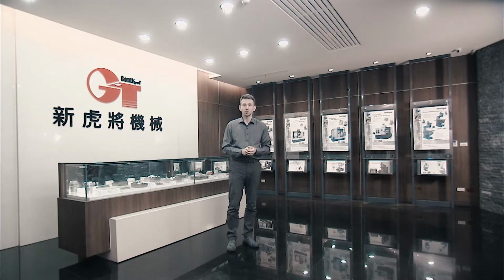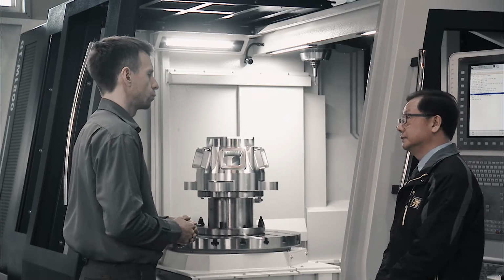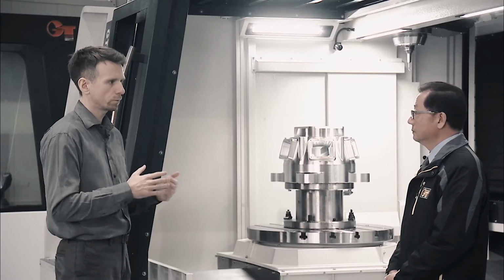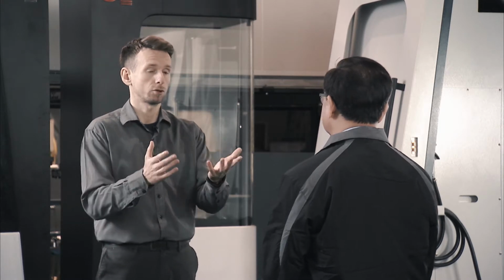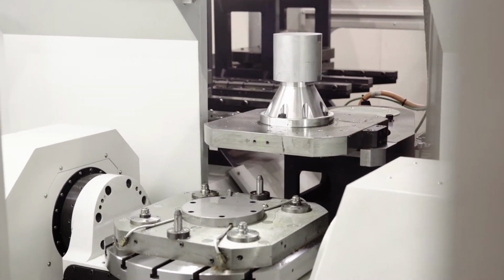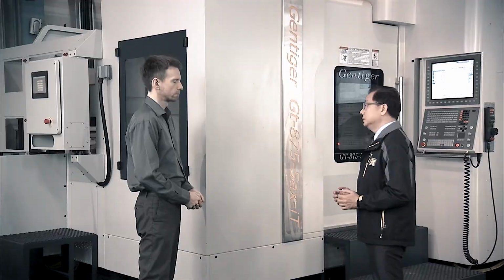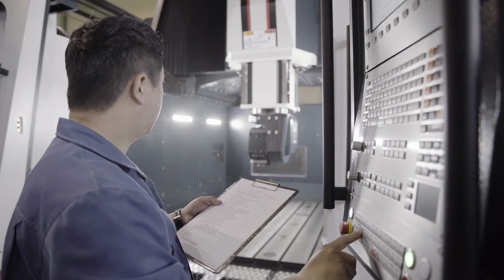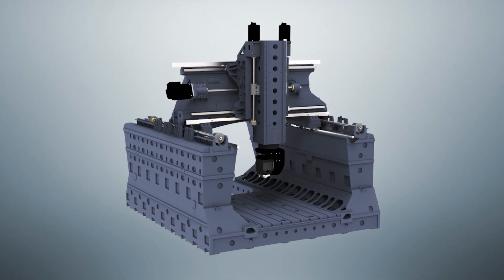Five of the best 5 Axis Machining Centers in Action! 🤩High Speed 5 Axis Machining🐯 Unleash the Tiger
【AGENTS WANTED】🧑🏻‍💼These 5 axis machining centers have an incredible value compared to German or Japanese brands💰💰💰 Click ‘SHOW MORE” for the timestamps that provide additional info.
High-speed 5 axis machining , high-precision and extreme rigidity – three terms that describe the basics of every single GENTIGER machine. In this video you can learn all the details of 5 models, all developed for simultaneous multi-axis machining.

⏳ TIMESTAMPS

00:00 Intro
01:35 GENTIGER GM with a short Company Introduction
01:47 About Production Technology
02:23 A Definition of High Speed Machining

GT-ML-800 Mill-Turn 5 Axis Machining Center

03:49 ML800 – Intro
05:45 Basic Machine Structure
06:50 Lubrication System
07:25 Spindle
09:03 Rotary Table
10:52 Tool Magazine
12:13 Automation & Smart Manufacturing
12:46 Controller
13:30 Precision Machining & Positioning
15:50 Workpiece Machining Demonstration

GT-H2517F / GT-H3025F Gantry Machining Center

16:59 GT-H2517F/GT-H3025F Intro
08:07 Basic Machine Structure
19:14 Patented Crossbeam Design
20:25 Box Saddle Design Patent
20:38 Spindle Head Features & Options
21:36 Automatic Measuring Devices
21:58 Tool Magazine
22:19 Controller
23:19 Machining & Positioning Accuracy
24:44 Workpiece Machining Demonstration

GT-875-5AX (iT) Double Column Machining Center

25:59 GT-875-5AX iT Intro
26:40 Specs & Base Structure
28:06 Spindle
28:52 Direct Drive Motor Cooling System
29:21 Rotary Table
30:16 Pallet Changer Clamping System
30:53 Pallet Changer Features
31:33 Tool Magazine
32:55 Machining & Positioning Accuracy
34:20 Workpiece Machining Demonstration
35:16 GT-875-5AX (No Pallet Changer) Main Differences

GT-45-5AX Small Column 5 Axis Machining Center

36:59 45-5AX  Intro
37:43 Rotary Table
38:05 Spindle

GT-HTA-2500 Double Column Machining Center

38:32 HTA-2500 Intro
38:57 Machine Specs & Structure
40:03 Tool Magazine
40:21 Rotary Table
41:16 GENTIGER Setup Support for Precision Machining
42:08 Chip Removal Solution
43:06 Quality Control Procedures
45:48 Smart Machining and Monitoring Features
52:21 GENTIGER is Your Best Partner Worldwide
54:10 Outlook

LEARN MORE ABOUT GENTIGER’s 5 AXIS MACHINING CENTERS

BECOME AN AGENT NOW

FACTORY TOURS

If you are interested in other manufacturing and automation related topics you can check out our Factory Tours!